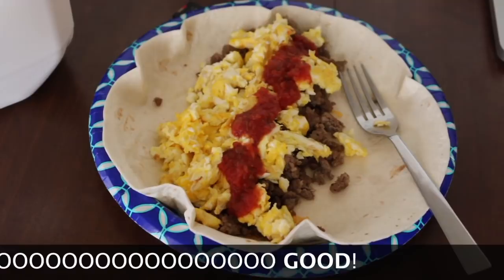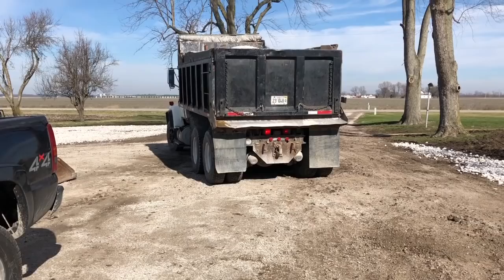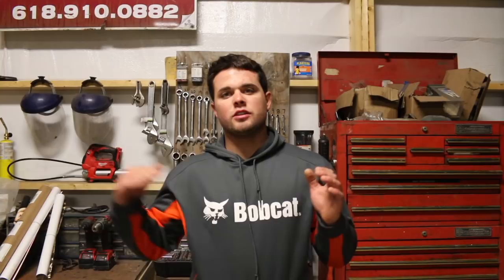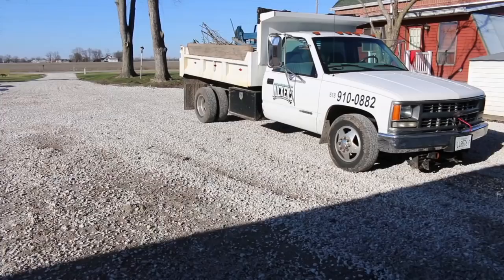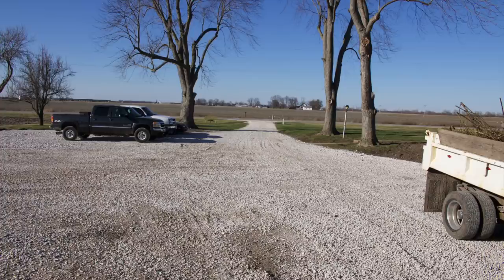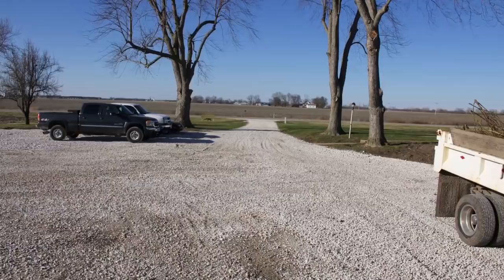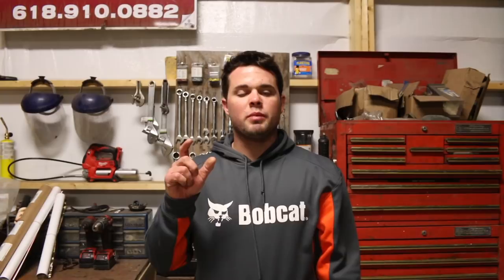Spreading 45 TON of Rock | Extending Our Driveway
The Machine by Nyptane @nyptane-official

Freeburg, IL 62243

Equipment:
1998 Chevy Silverado C3500hd (454) Rugby Dump (7.5’ Meyer Snow Plow/E60 Pump)
2005 Chevy 3500 Duramax 4x4 Crysteel Dump (8’ Meyer Snow Plow/E60 Pump)
7’x14’ Rice Dump Trailer (Fall Leaf Trailer)
7’x18’ Mac Lander Flatbed Trailer
8.5’x16’ Cargo Express Custom Enclosed Trailer
2006 Bobcat T180 (Tooth|Bucket|Pallet|Forks|Custom Snow Plow)
2006 Bobcat 331 (18” Tooth Bucket, Frost “Ripper”)
2017 52” Ferris FW35 25hp Kawasaki
2016 52” Ferris SRS Z2 25hp Kawasaki
Bearcat DL10 Leaf Loader 18hp Briggs and Stratton 10” Inlet Hose
Billy Goat Walk Behind Blower 9hp Subaru
Stihl FS94R
Stihl BR700
Stihl BR600
Stihl MS170
Stihl MS180
Stihl MS 250
Stihl HT101
Stihl HS46C

Film Equipment:
Canon 70D

Discussions:
Ferris Reviews
Stihl Reviews
Lawn Tips
Landscape Tips
Mowing
Lawn Care
Landscape
Drone
Photography
Video Production